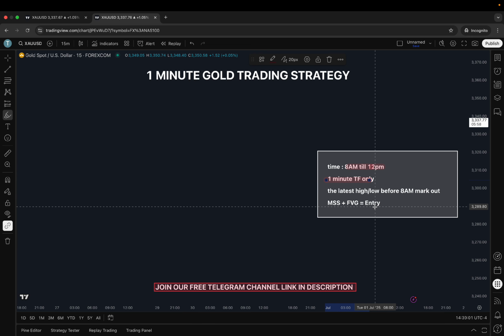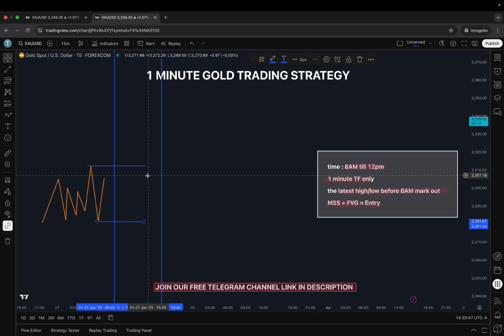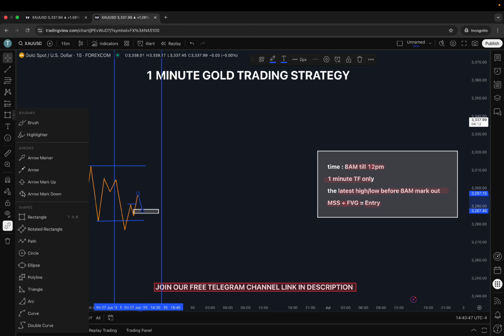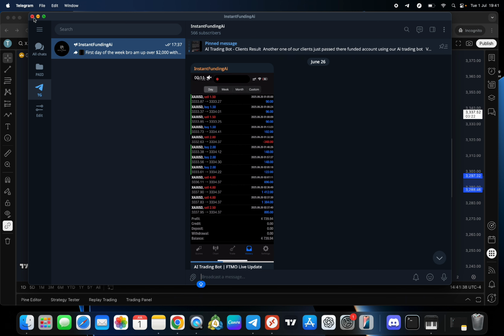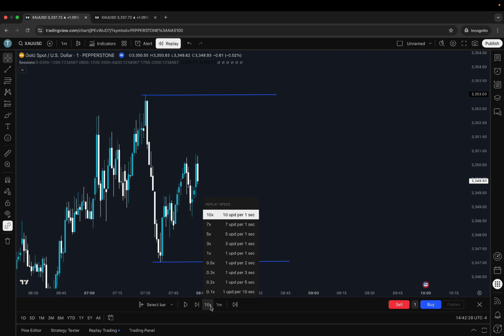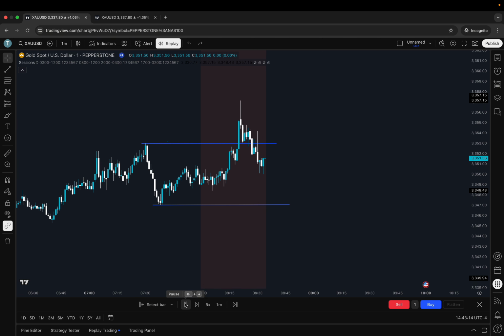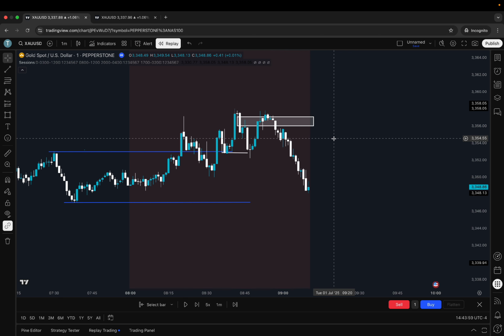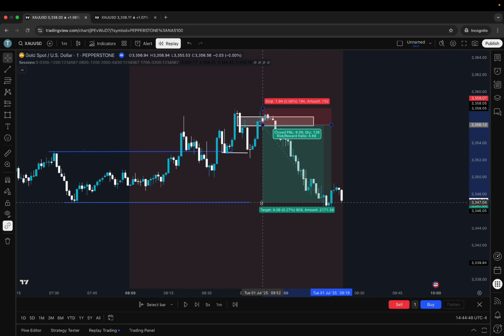This 1-Minute ICT Gold Strategy is INSANE 90%+ Win Rate!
In this video, I’ll be going over ICT’s 1 minute Gold trading Strategy that has over a 90% winrate.

We’ll be covering key trading concepts like Fair Value Gaps, Liquidity, Market structure aswell as the time windows to take the trades.

Want to see if our Ai PropFirm PASSING BOT is the RIGHT FIT FOR YOU?